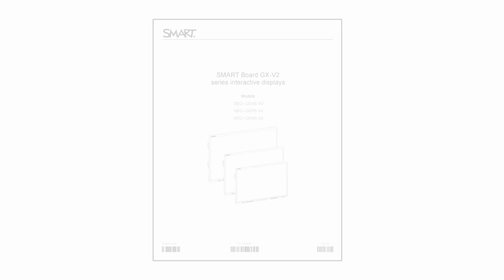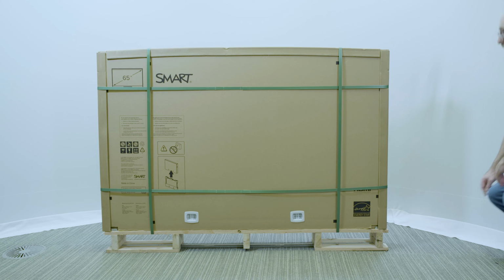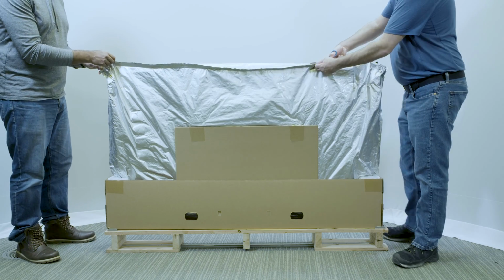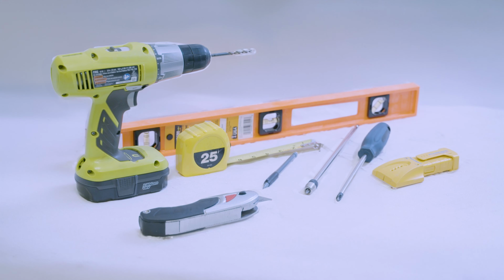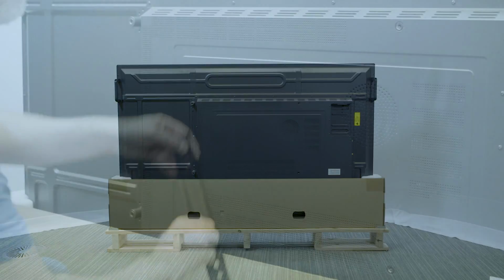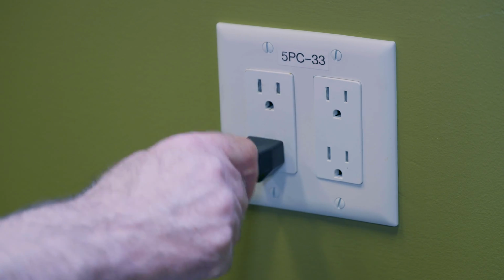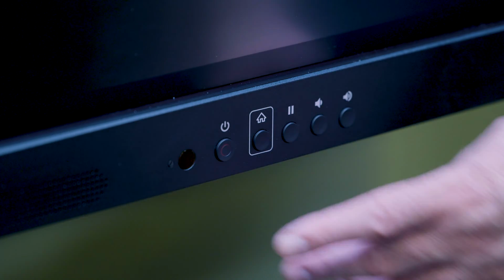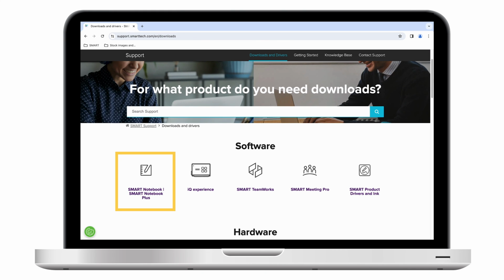SMART Board GX (V2) and (V3) series Quick installation (2024)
This video is about installing a SMART Board GX (V2) or GX (V3) series interactive displays on a wall. You'll learn how prepare the display for installation, install the display, connect external computers, and configure the display’s settings.
For more information about installing and configuring SMART Board GX (V2) or GX (V3) series interactive displays, visit the SMART Board GX support site and select the V2 or V3 model from the drop-down list:

TIP: Scan the QR code on the label on the side of the interactive display to view the support page and documentation for that particular model.

Illustrated installation instructions for SMART Board GX (V2) or GX (V3) series interactive displays: